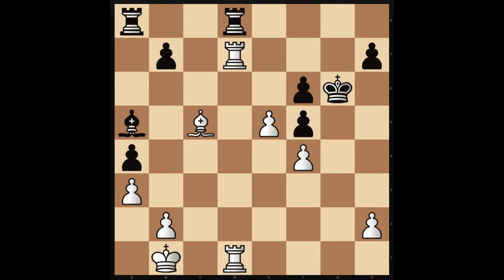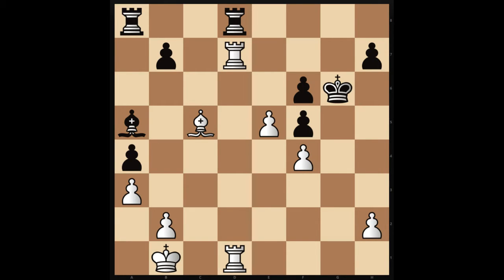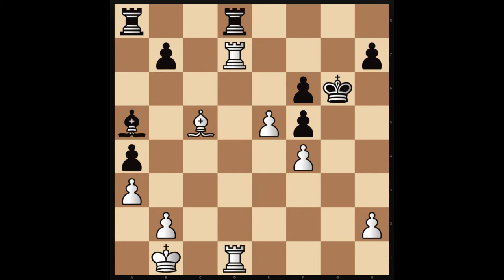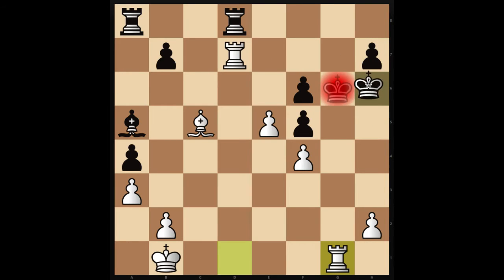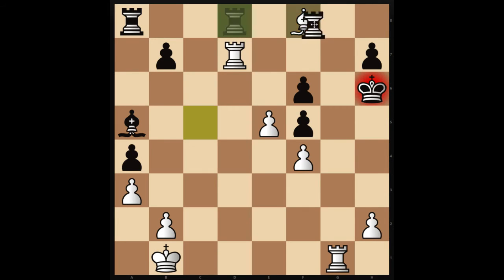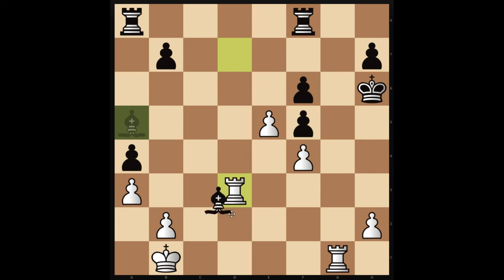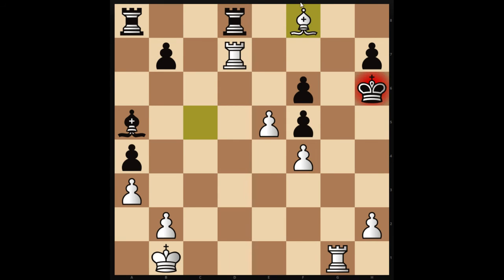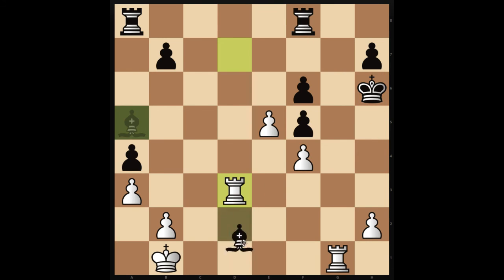Chess Tactic of the Day [13] | Polugaevsky - Szilagyi (1960)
Can you capitalise on the positioning of white's pieces?

PEACE!